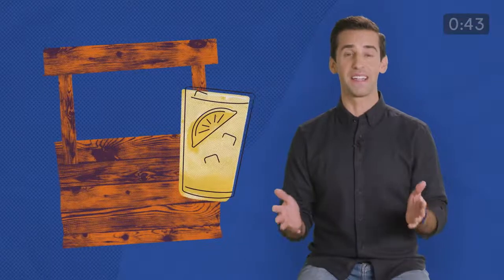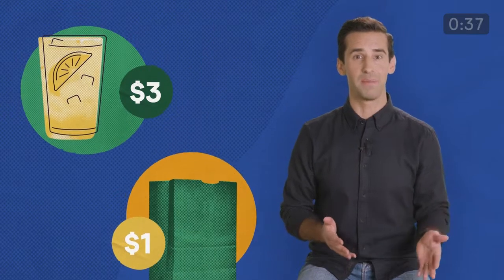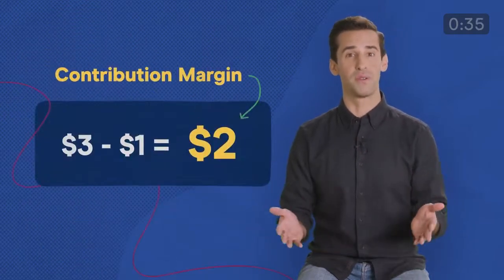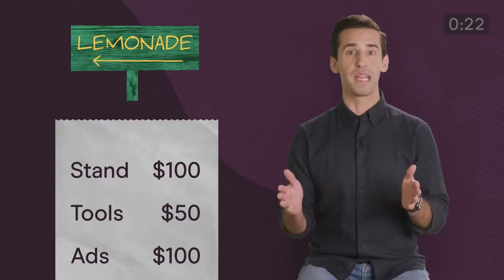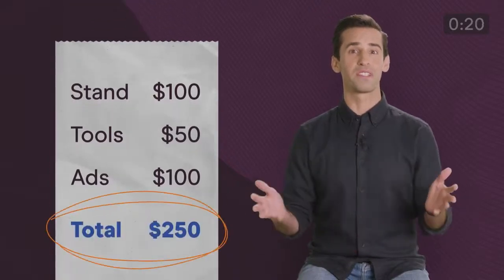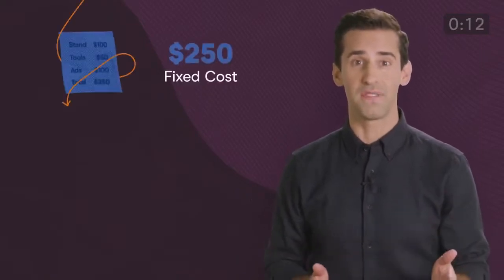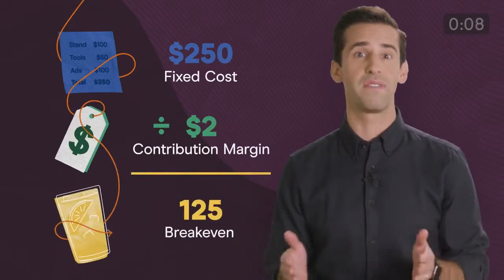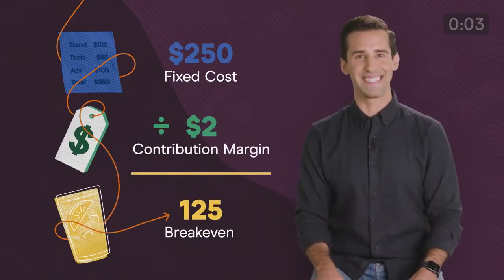How to Calculate Breakeven Point and Contribution Margin for your Business - 60 Second Breakdown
Learning how to calculate the breakeven point for your business is simple. In this quick and easy breakdown, Nic is walking you through understanding breakeven analysis and contribution margin for your business.

The Contribution Margin Ratio tells you how much each unit sold contributes to paying the fixed cost for your business. The formula for contribution margin is simply the difference between what you sell your product for, and the cost to make your product:
(Price) - (Variable Cost) = (Contribution Margin)

In order to make a profit in your business, you need to make enough money to pay for your fixed costs. This is the break-even point. The breakeven analysis formula is:
(Fixed Cost) / (Contribution Margin) = (Breakeven Point)

Want more practical skills you can use immediately at work?

Need a refresher in accounting, or looking to learn the basics?

At Pareto Labs, it's our goal to boost your confidence at work with over 200 on-demand videos that simplify business education into practical, bite-sized lessons, and give you access to the minds of Fortune 500 executives, billion-dollar startup founders, and top investors.

Want to even more tips to elevate your game at work? Follow us on other platforms!